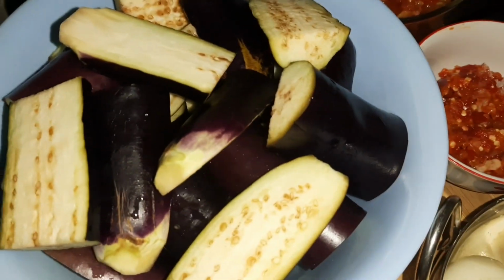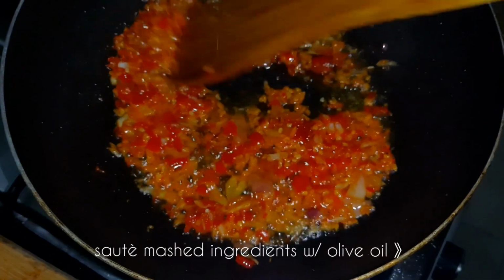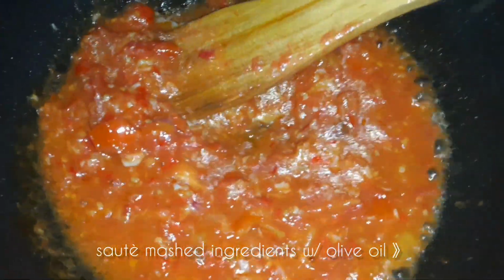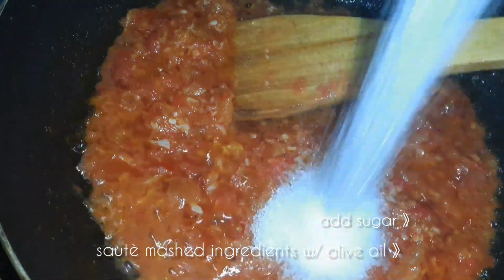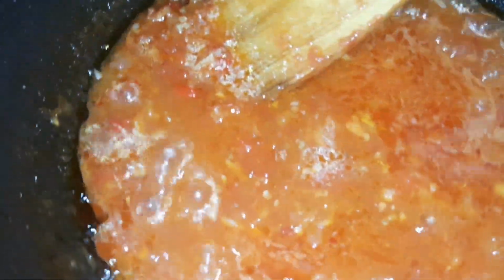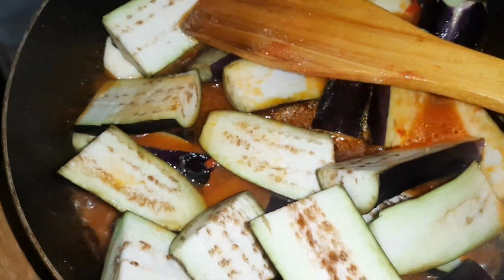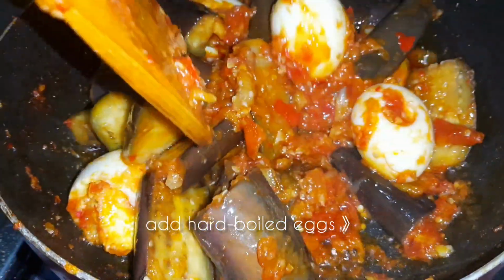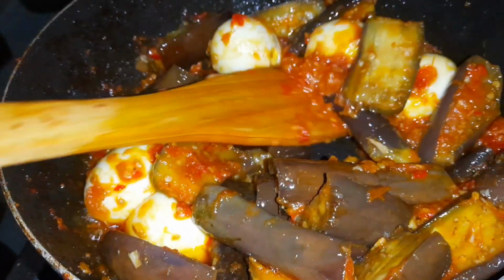MY EXTRA SPICY BALADO | INDONESIAN DISH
Here's an Indonesian 'extra' spicy favorite dish! Great on rainy season! simple, tasty, easy to cook w/ cheap ingredients🔥 CheckOut cooking details on video! enjoy💋

See you at our scheduled LIVE STREAM. Meantime, your contribution through the Membership JOIN and the SUPER THANKS buttons are most welcome. Stay safe. Cheers!